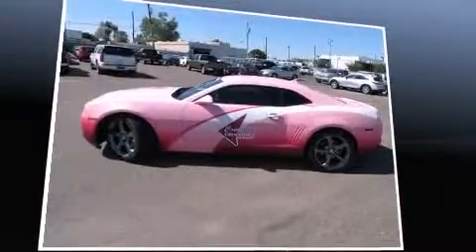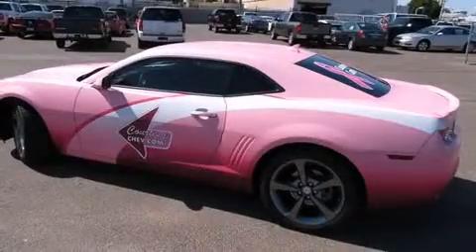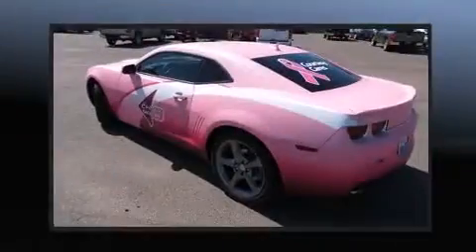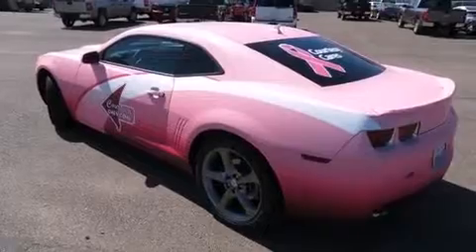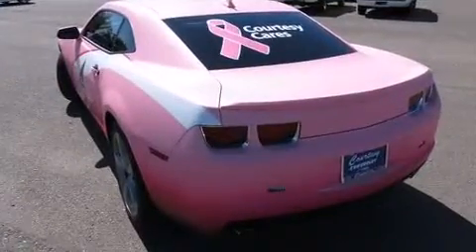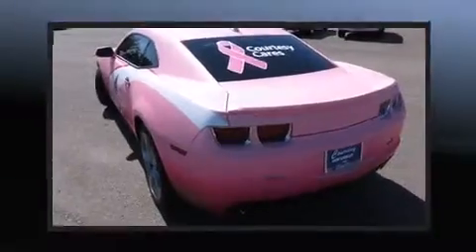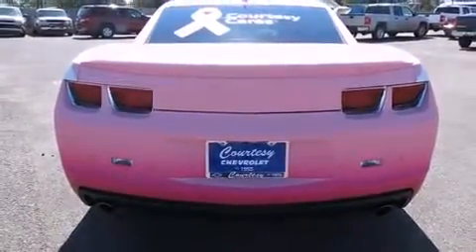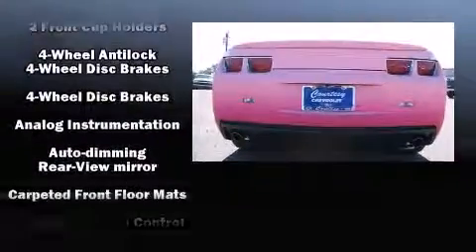2013 Chevrolet Camaro 2LT in Phoenix, AZ 85014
Courtesy Chevrolet

The 2013 Chevrolet Camaro. This 2 door, 4 passenger coupe offers the latest in technological innovation and style. All of the following features are included: leather upholstery, heated seats, front fog lights, power windows, remote keyless entry, cruise control, and air conditioning. The unique heads-up display projects vehicle information onto the windshield, including speed, gear selection and engine speed. Drivers benefit by not having to take their eyes off the road. Audio features include an AM/FM radio, steering wheel mounted audio controls, and 9 speakers, providing excellent sound throughout the cabin. Safety equipment has been integrated throughout, including: dual front impact airbags, head curtain airbags, traction control, a security system, and 4 wheel disc brakes with ABS. Electronic stability control ensures solid grip atop the road surface, no matter how challenging the driving conditions. Are you ready to experience this vehicle for yourself?